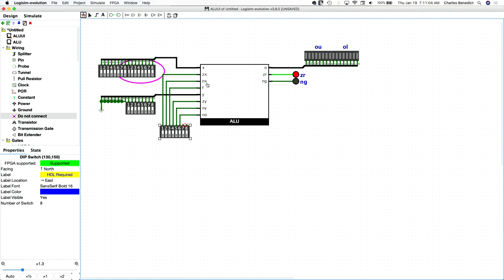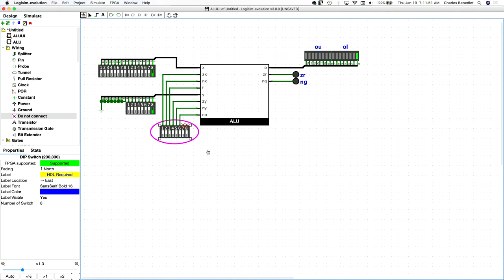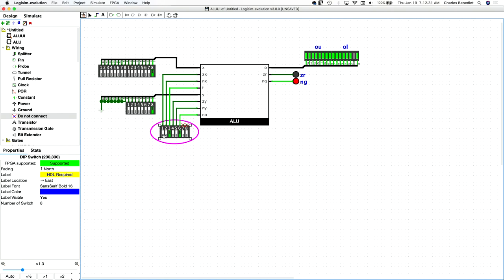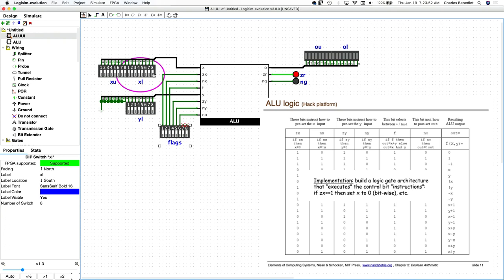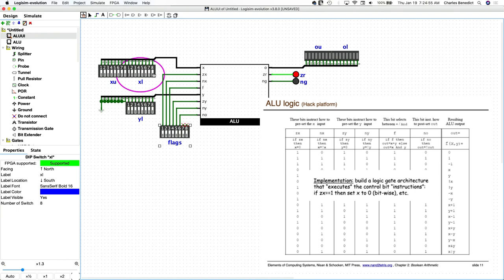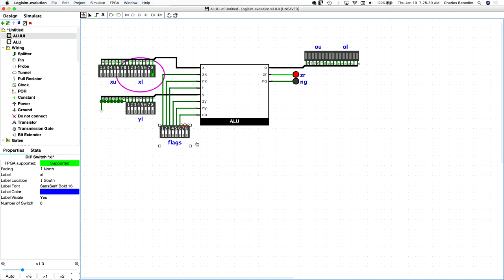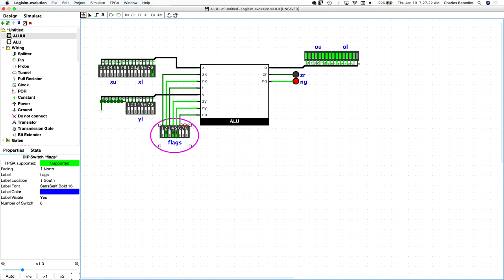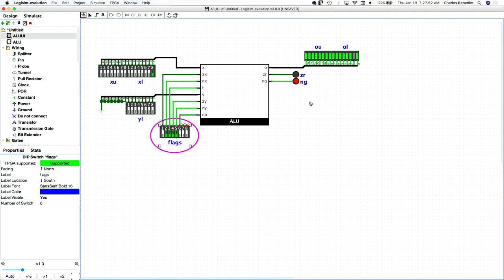HackCPU Logisim ALU Testing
Using Logisim Evolution, I test out the arithmetic logic unit (ALU) circuit described in chapter 2 of The Elements of Computing Systems.